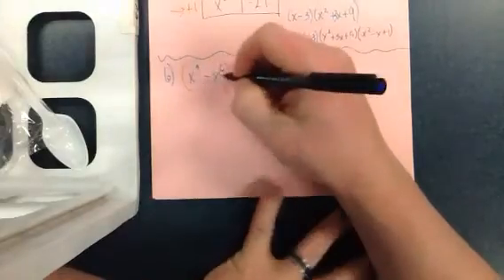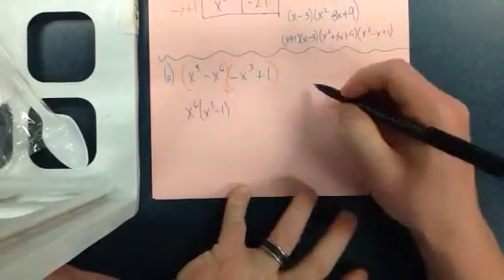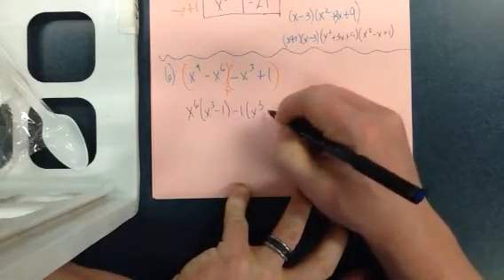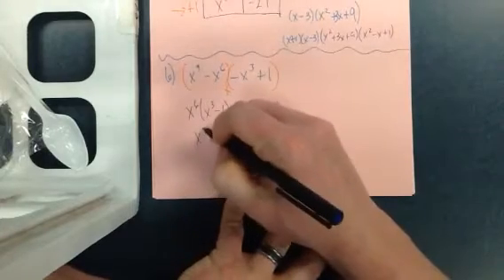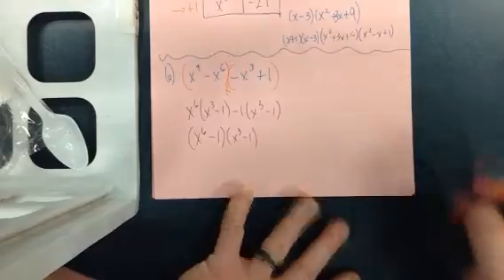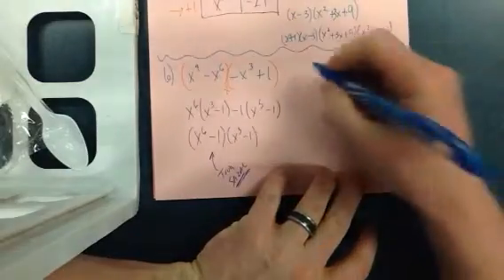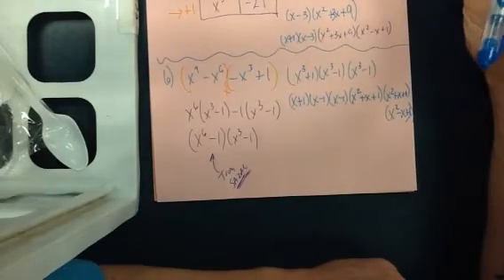Homework factoring number 6